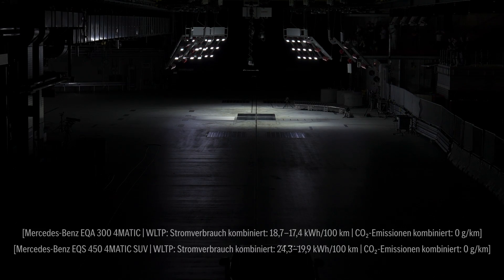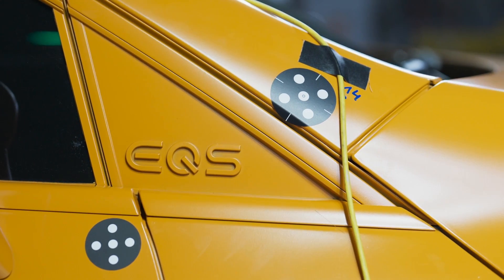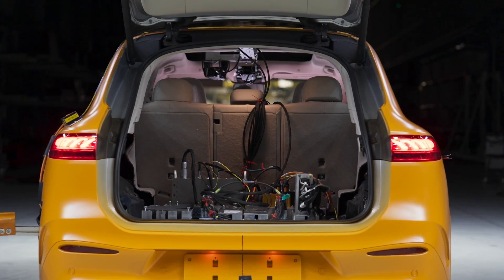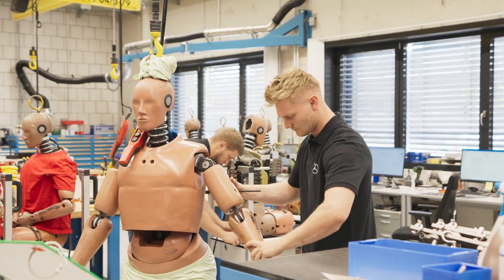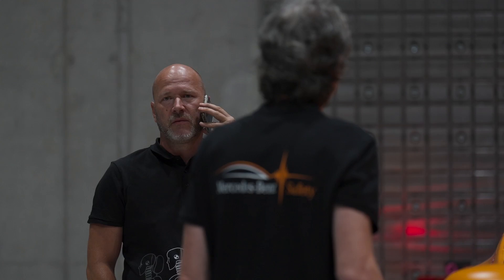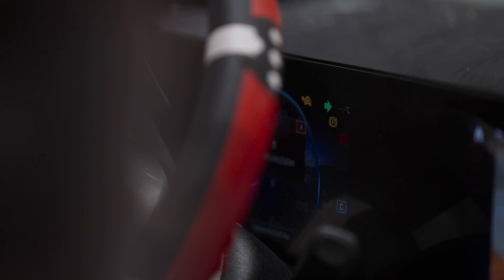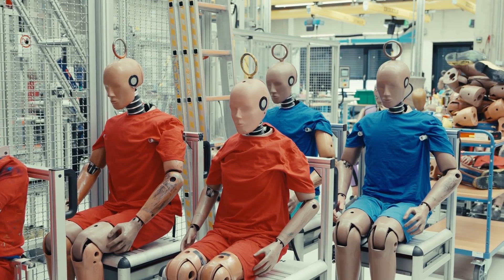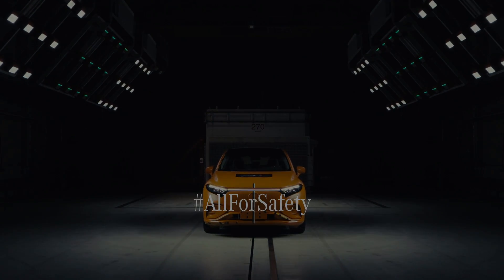The world's first public two-car electric crash test | Mercedes-Benz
Mercedes-Benz is the world’s first automaker to publicly conduct a frontal offset crash of two electric vehicles.

Take a look behind the scenes of this extraordinary undertaking that illustrates the aspirations of our real-life safety philosophy.